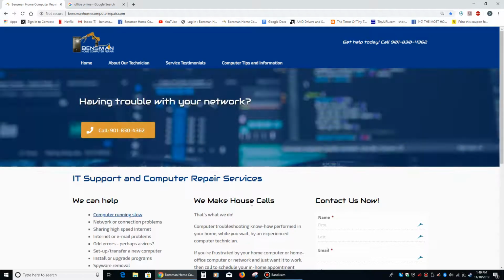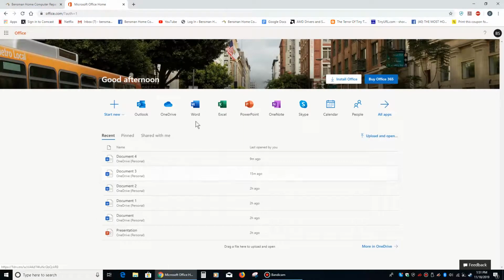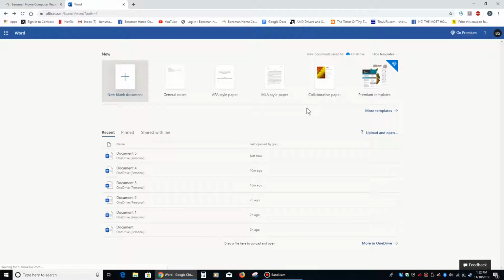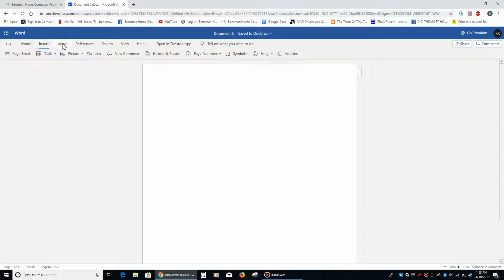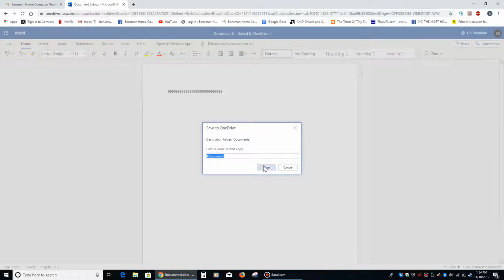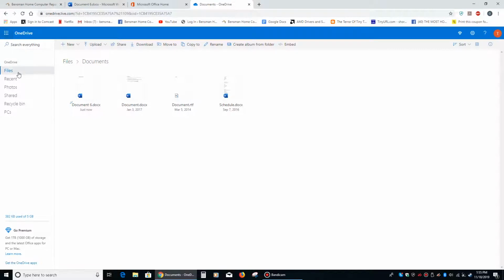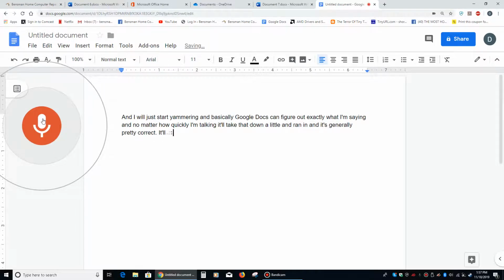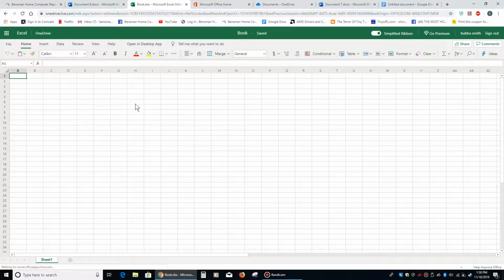Microsoft's New Online Office Can Save You Money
This video will detail Microsoft's new Office Online. It's a great new option for people who want to use Office. It has its upsides and at least one downside and I go over all of that in this video.  if you are thinking about whether or not you want to spend $150 for word excel and PowerPoint and you're not sure which way to jump then this video can definitely help you make up your mind.

If you are in the Memphis, Bartlett, Midtown, Germantown or downtown area and you need in home PC repair assistance please feel free to call me, Dave Bensman, at Bensman Home Computer Repair, at . I can come to your home and fix your computer while you wait.